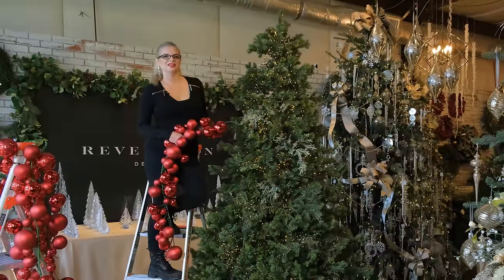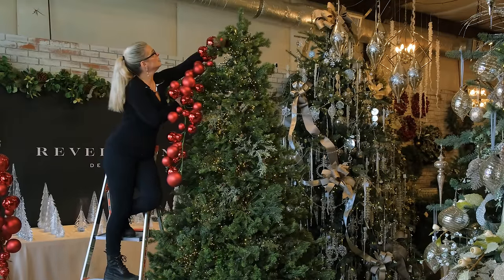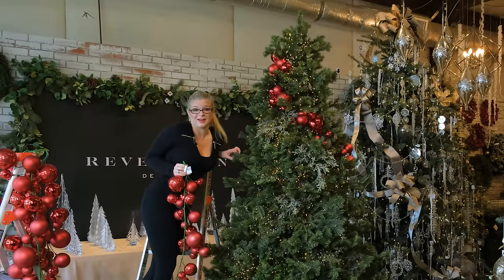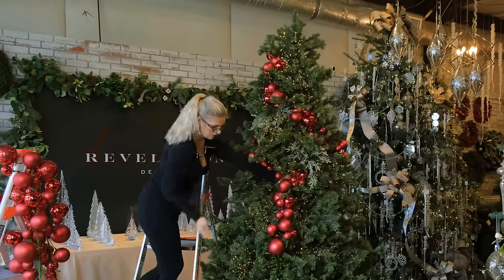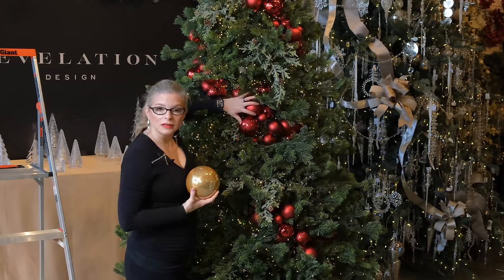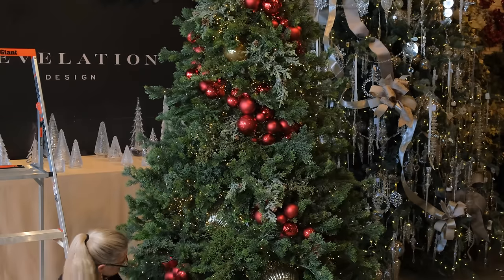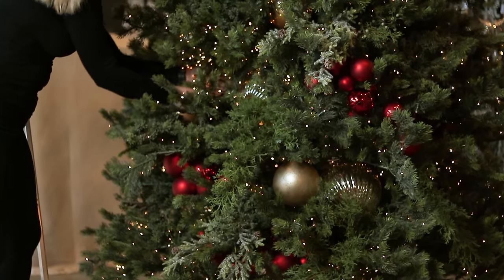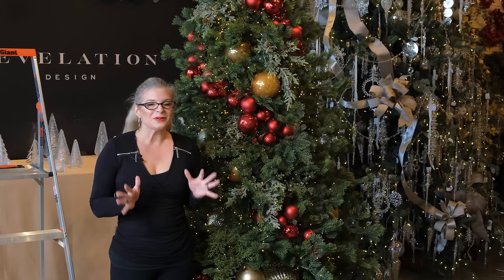Adding Ball Garlands to Your Christmas Tree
Brooke Raulerson demonstrates how to use ball garlands in your Christmas Tree!